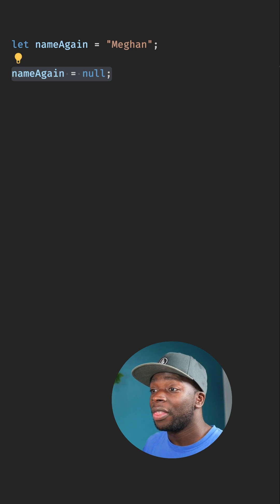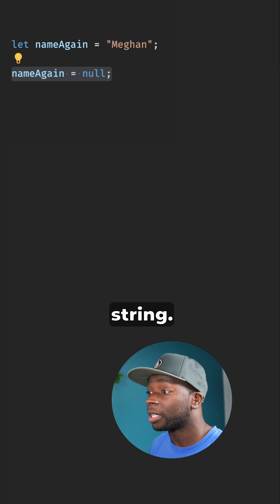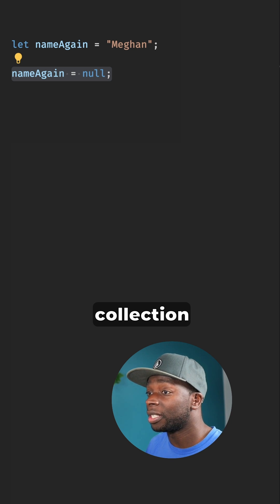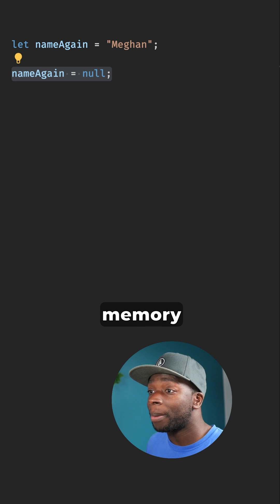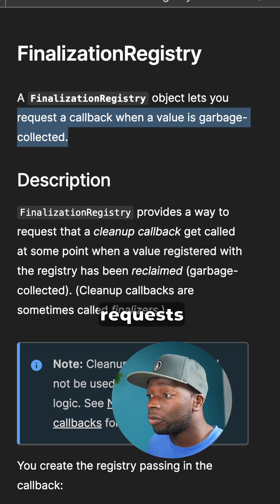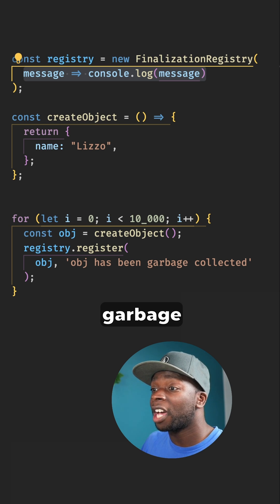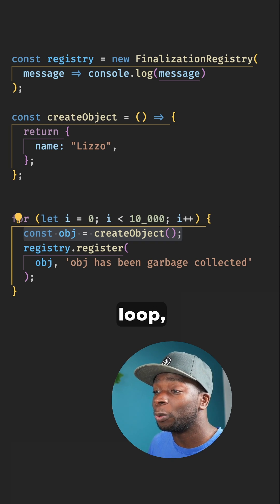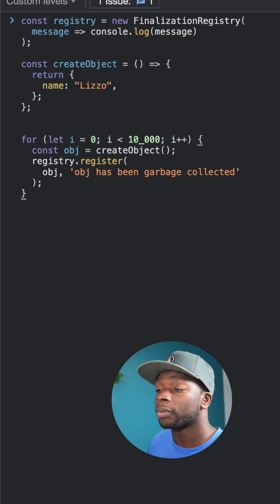Understanding Garbage Collection in JavaScript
Ever wondered how garbage collection works in JavaScript? Let me enlighten you.